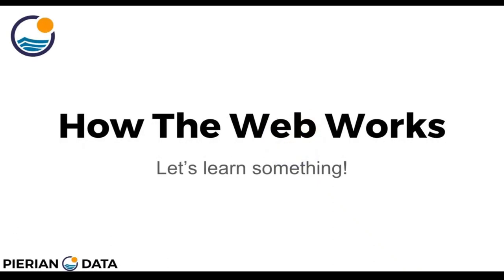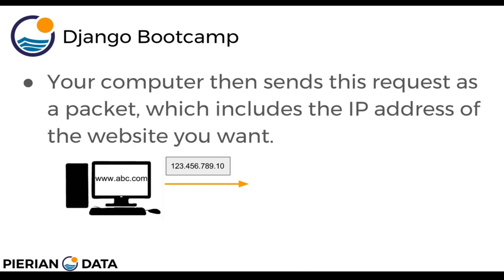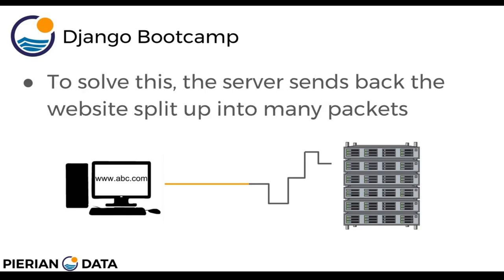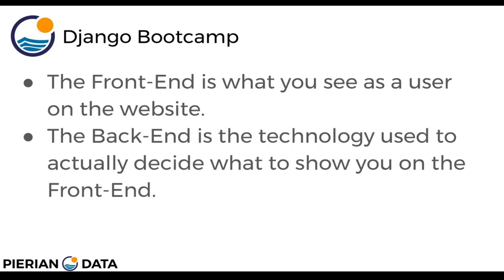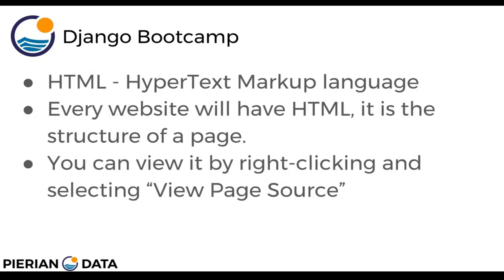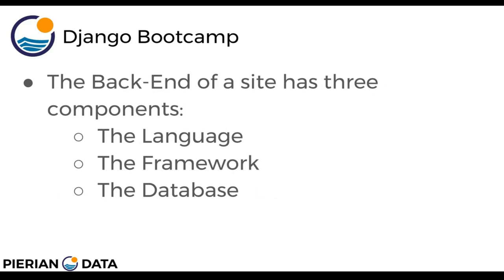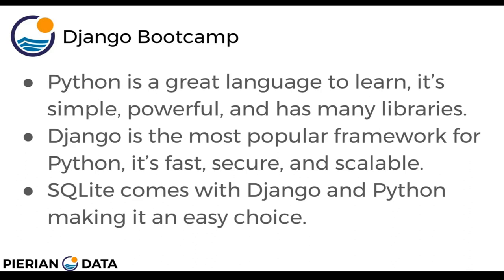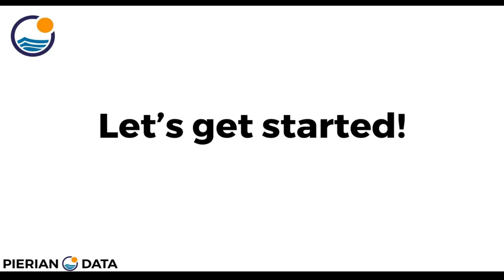#2 How the Web Works? | Python Django Full Stack Developer Course